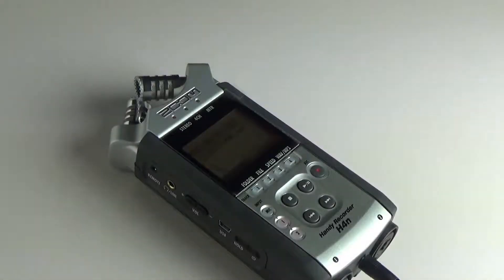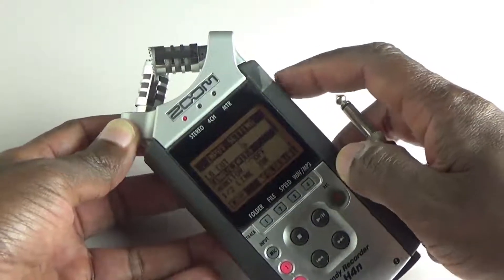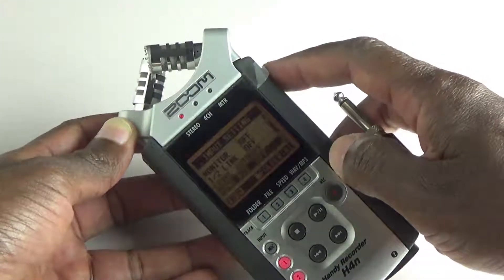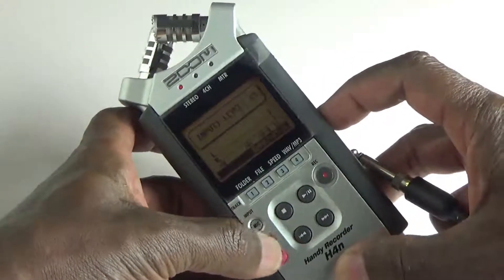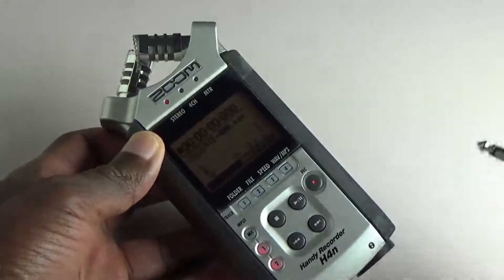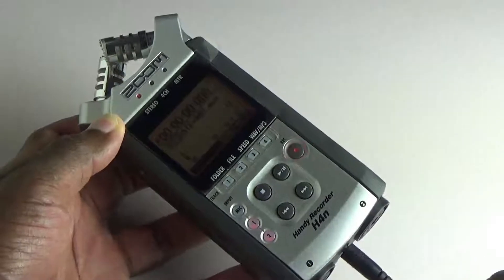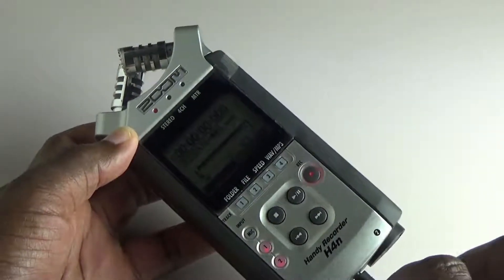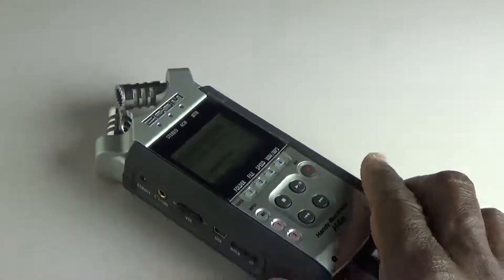ZOOM H4N Problem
This ZOOM H4N field recorder seems to have an input issue.  Let's take a look at the problem